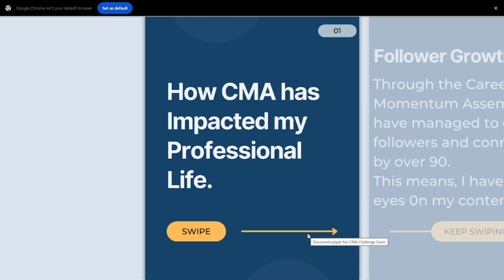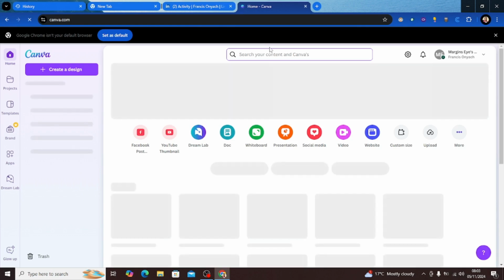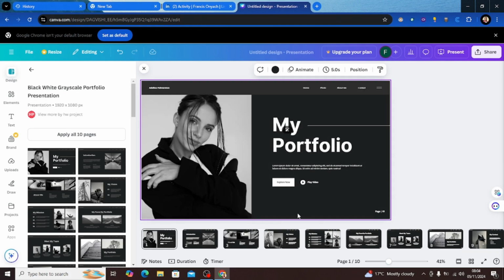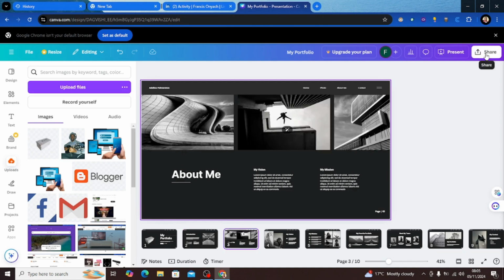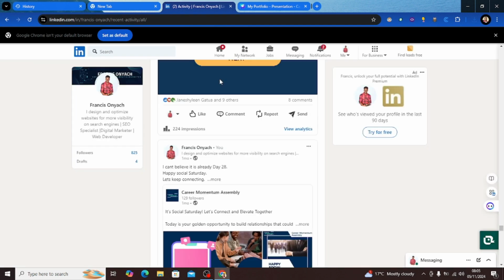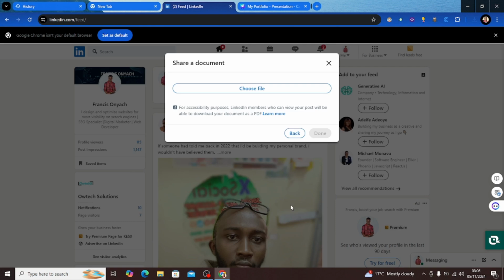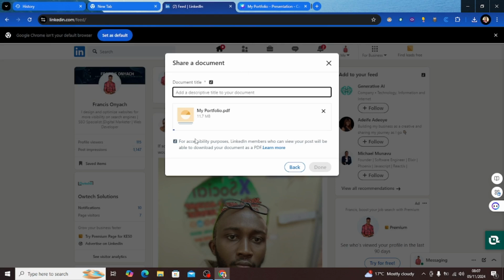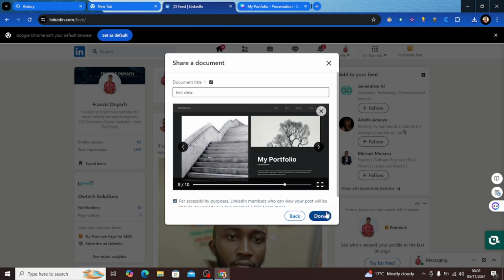How to create Linkedin Carousel for Engagement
Welcome to Owtech Solutions! In this video, we’ll dive into creting an engaging Linkedin caroisel.

Chapters

More Content
Be sure to check out other tech guides and tutorials on the channel for [related topics like DIY tech solutions, software reviews, troubleshooting, etc.].